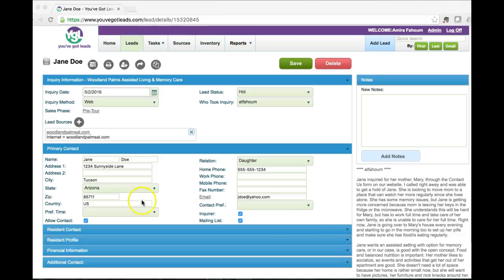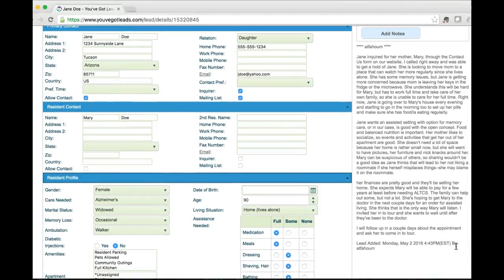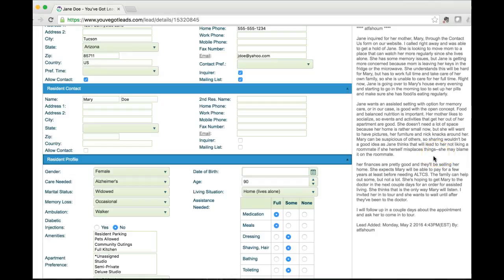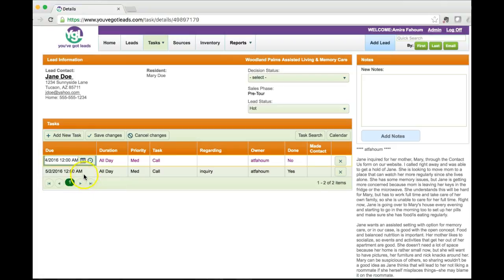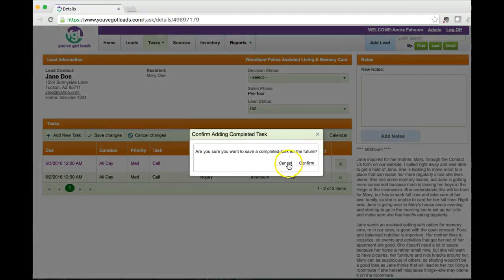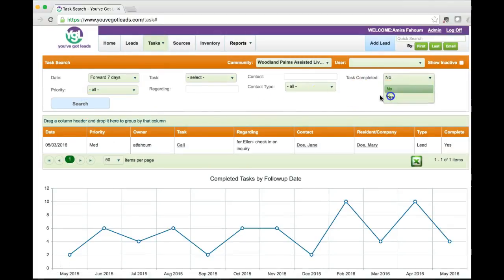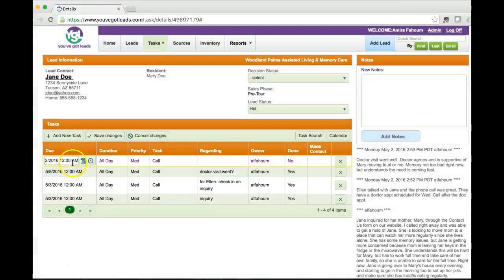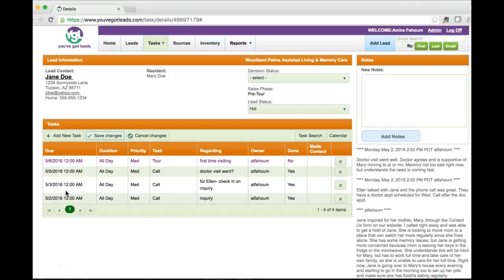Nurturing a hot lead in YGL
The beginning steps to nurturing a hot lead in YGL after inquiry.